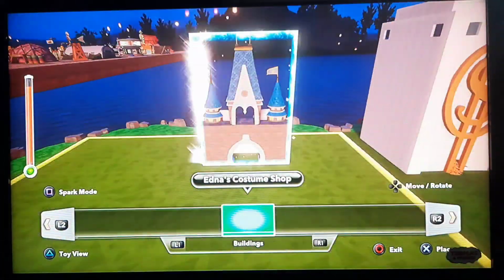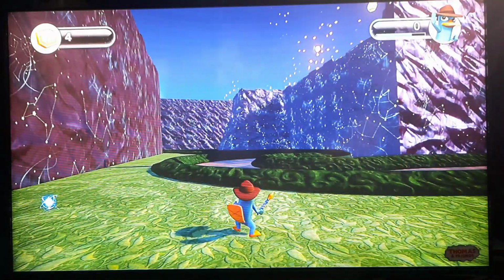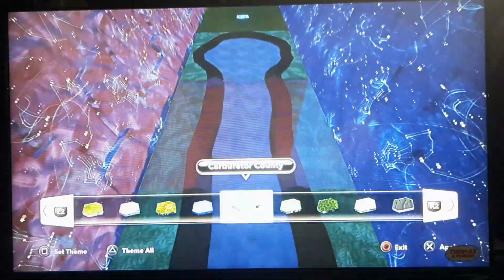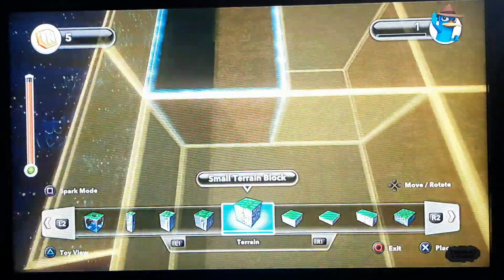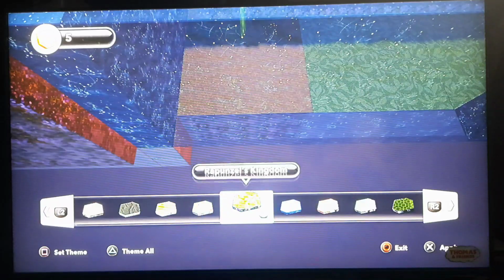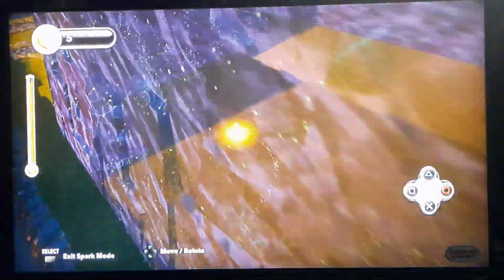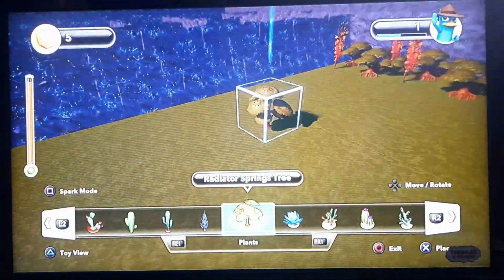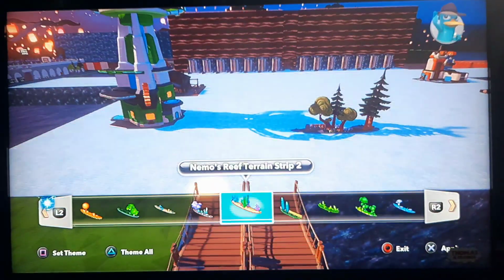Disney Infinity Cartoon's Hub Toy Box - Part 10 (FINALE)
The tenth and final part of my custom made Toy Box titled Cartoon's Hub.